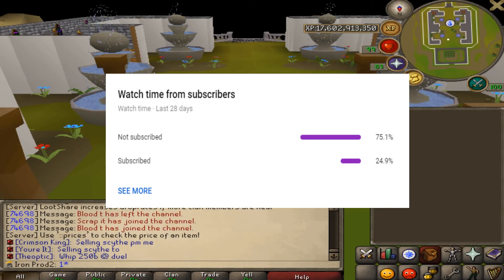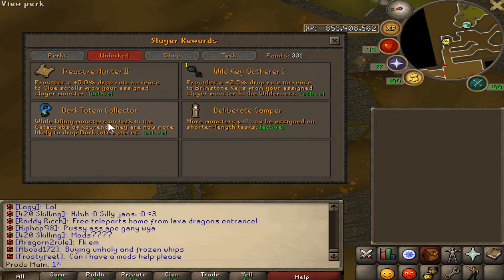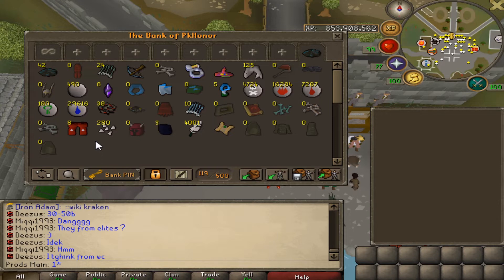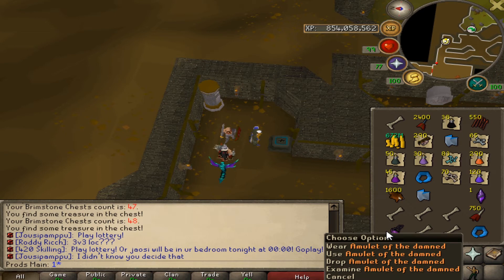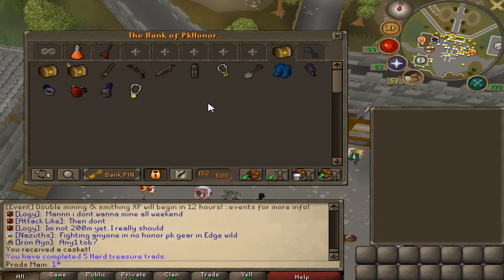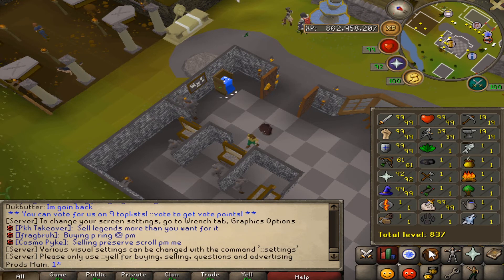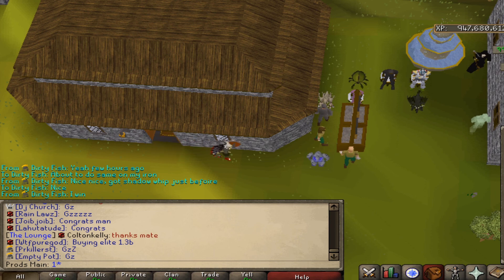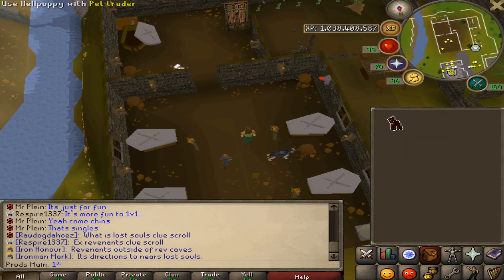RSPS Pkhonor- Scythe of Vitur from scratch #3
We made a good amount of money in this one. Also, we progress the account a little bit. Hope you guys enjoyed this RSPS Pkhonor- Scythe of Vitur from scratch #3